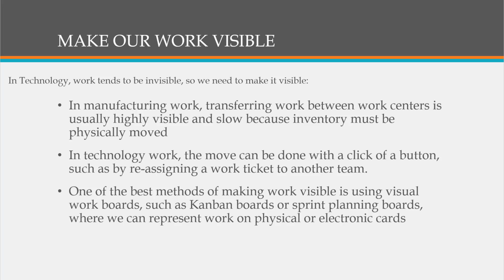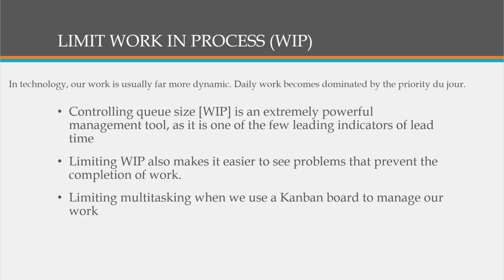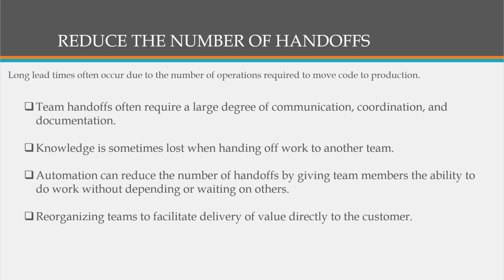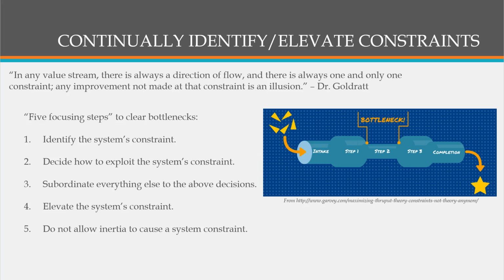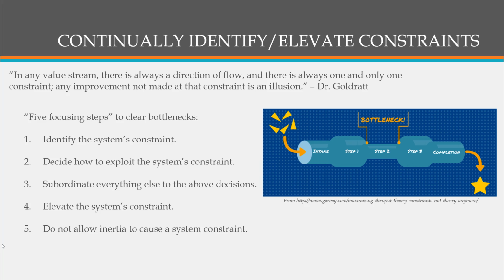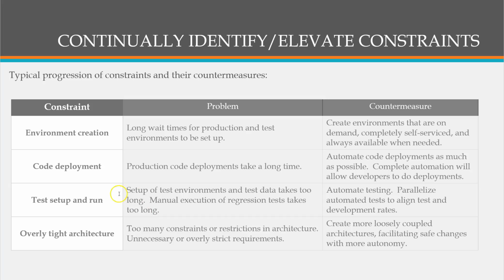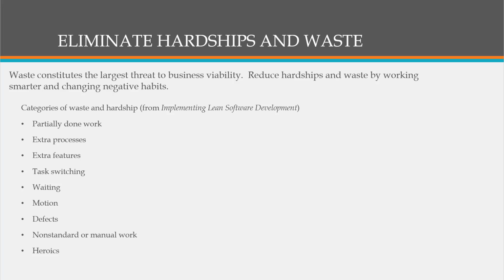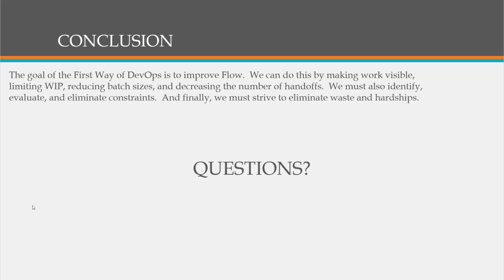CIT262 Lesson 2 Group 8 The First Way The Principles of Flow